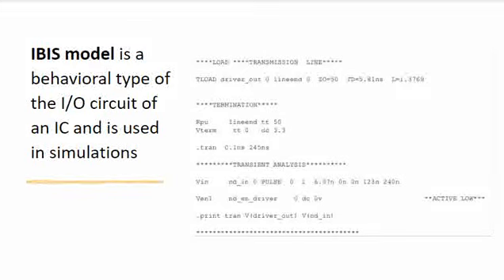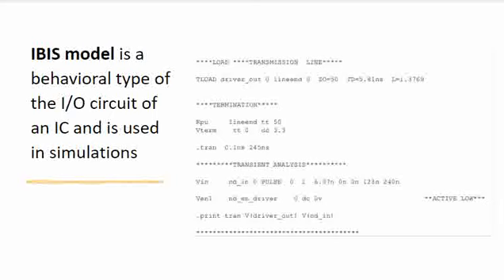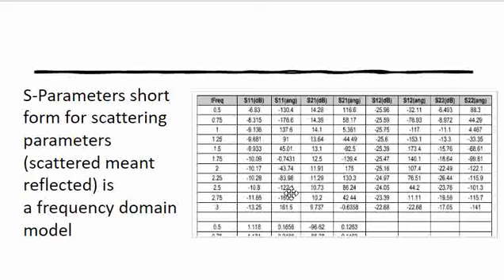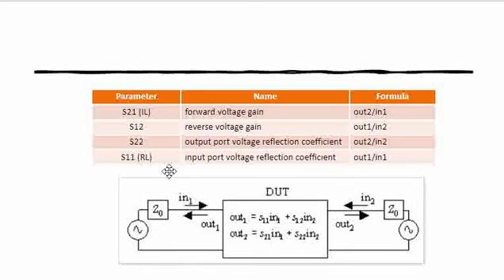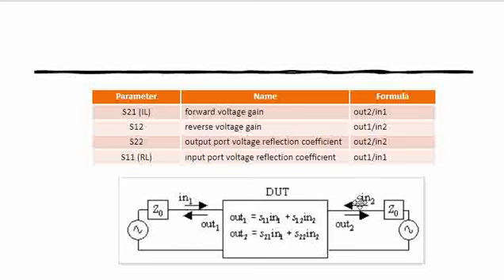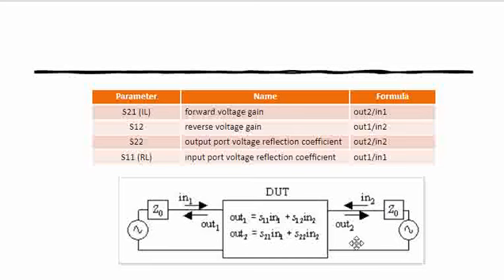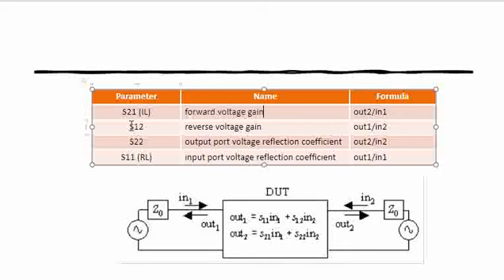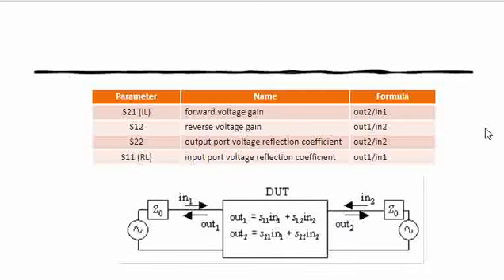What are S Parameter models and why are they needed | High speed Designs - Part 39